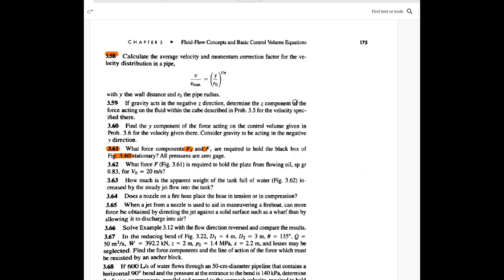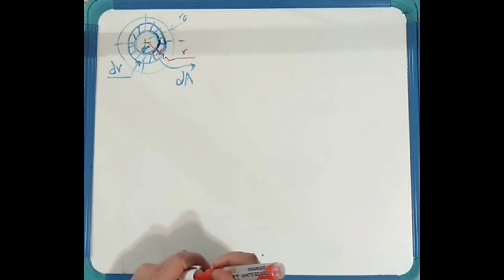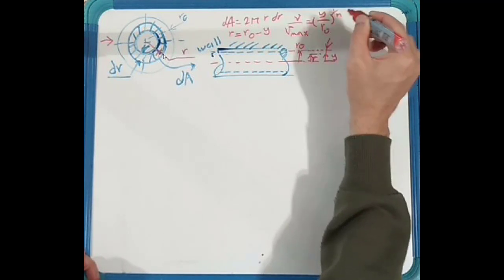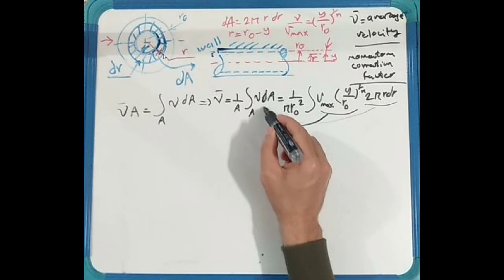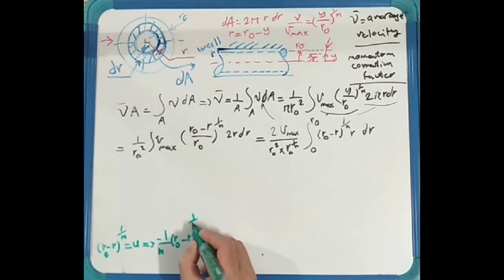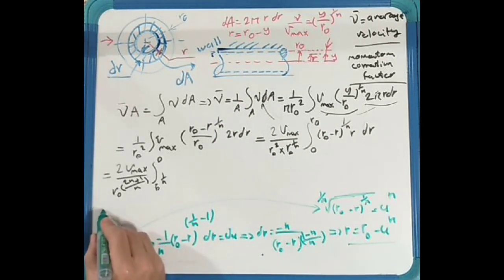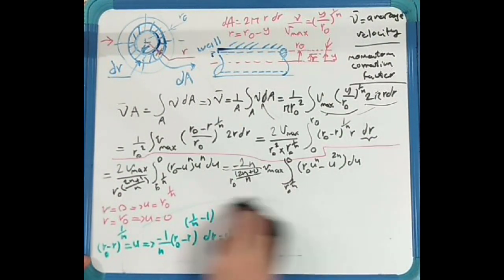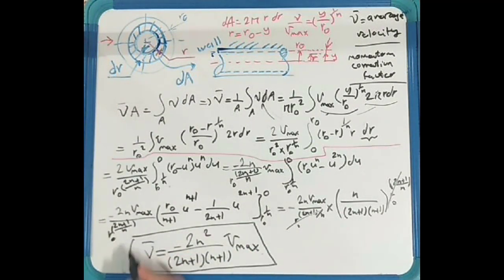Problem 3_58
Section 1:  Calculate Average velocity in a pipe...